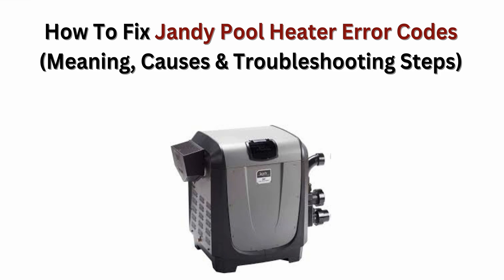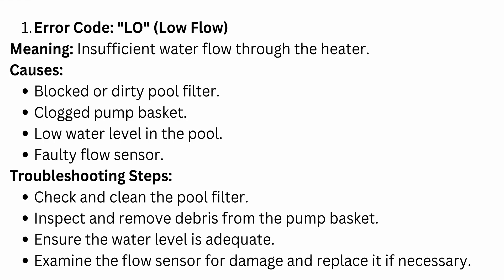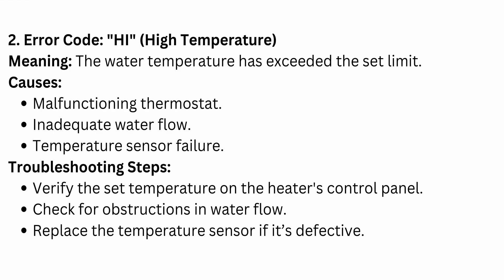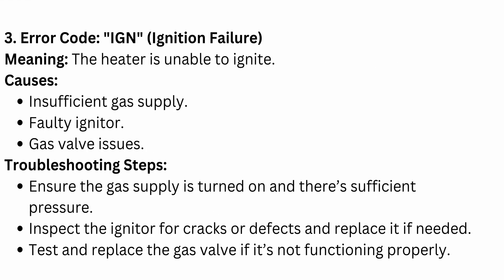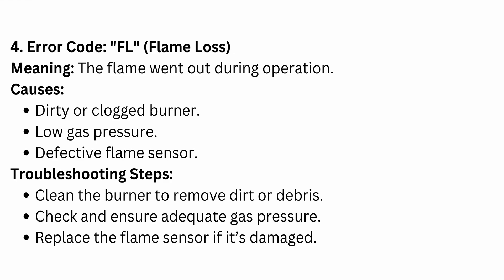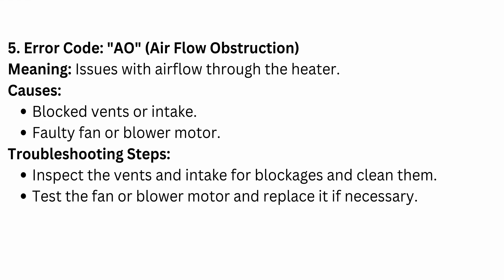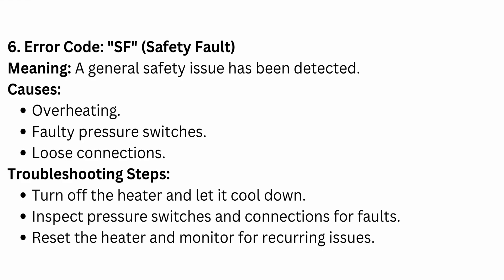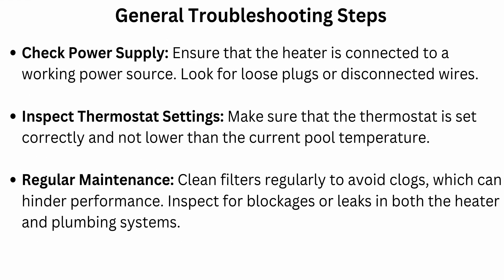How To Fix Jandy Pool Heater Error Codes (Meaning, Causes & Troubleshooting Steps)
In this informative video, we provide a comprehensive guide on troubleshooting your Jandy pool heater when it fails to turn on.

0:20 1.Error Code: "LO" (Low Flow
0:55 2. Error Code: "HI" (High Temperature)
1:22 3. Error Code: "IGN" (Ignition Failure)
1:53 4. Error Code: "FL" (Flame Loss)
2:16 5. Error Code: "AO" (Air Flow Obstruction)
2:54 6. Error Code: "SF" (Safety Fault)
3:38 General Troubleshooting Steps